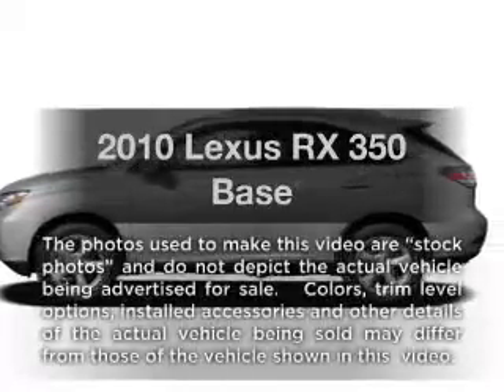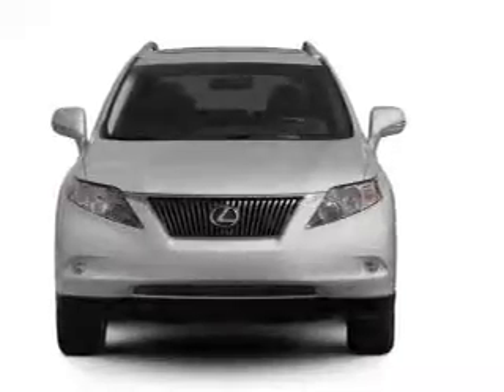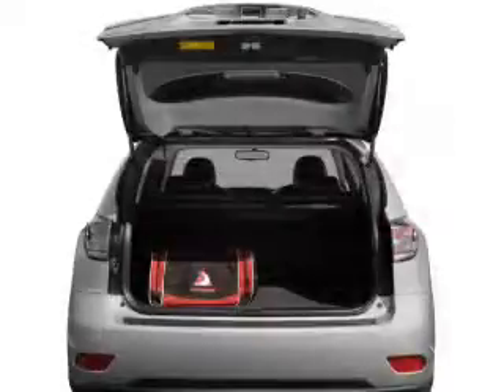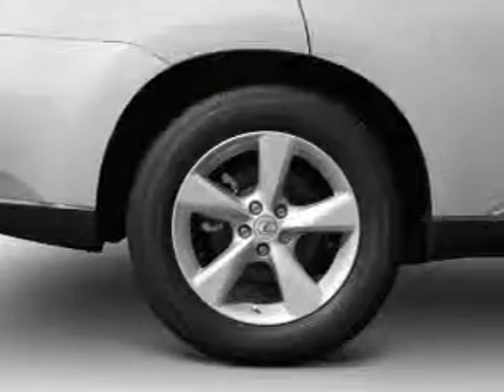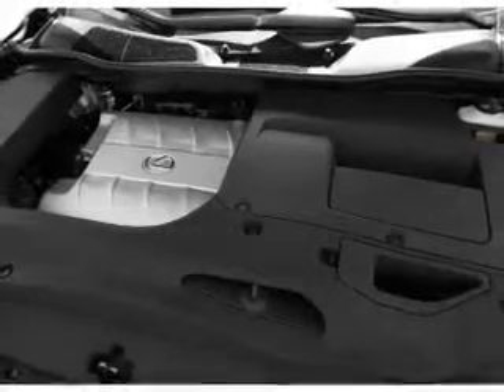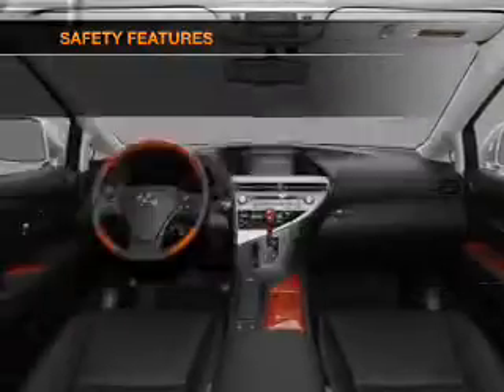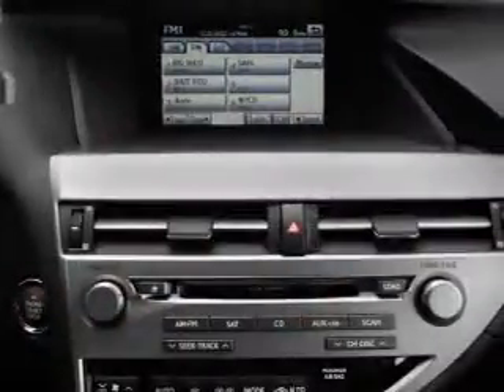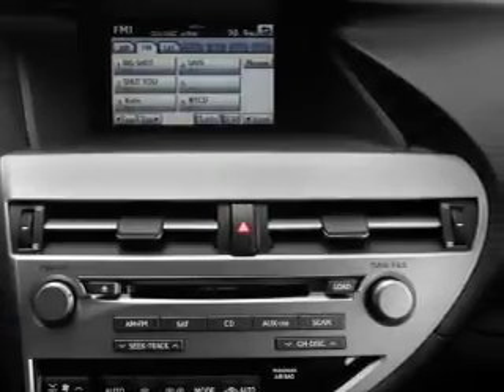2010 Lexus RX 350 - Chicago IL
Year: 2010
Make: Lexus
Model: RX 350
Trim: Base
Engine: 3.5 liter 6 cylinder 24 valve
Transmission: 6-Speed Automatic
Color: Gray
Mileage: 21658
Address:
1100 N. Clark St.